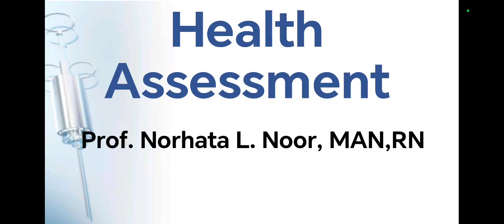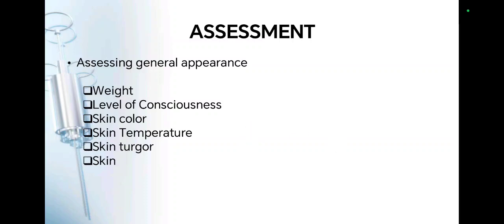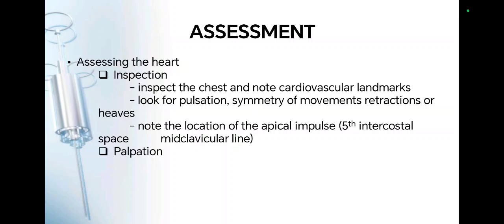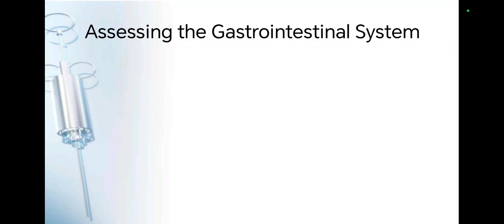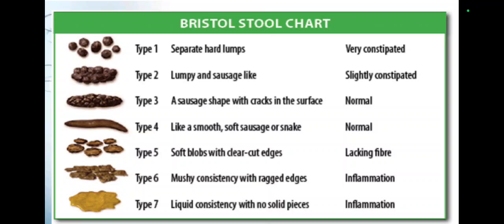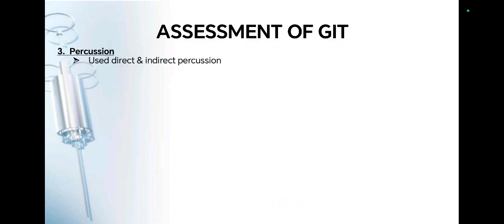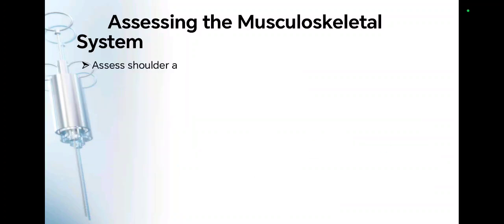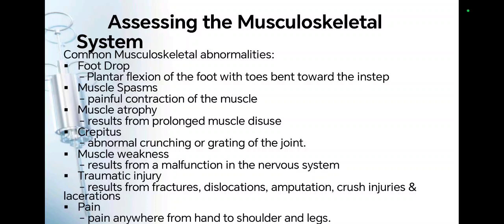ADN: Module 4- Review of Cardiovascular, Gastrointestinal and Musculoskeletal System